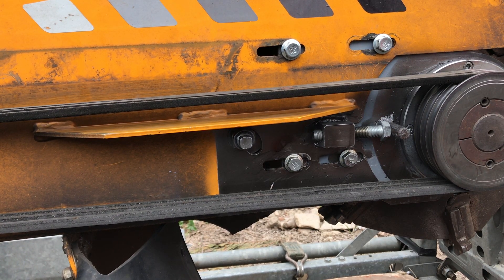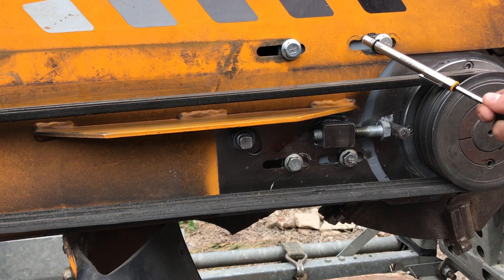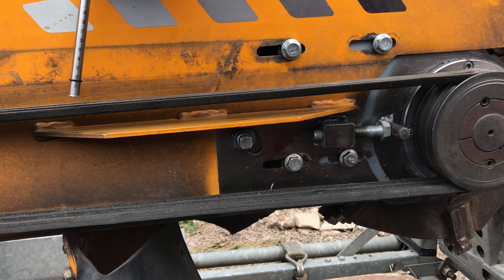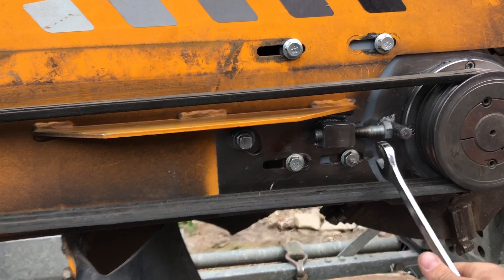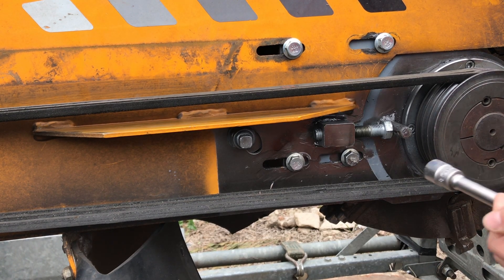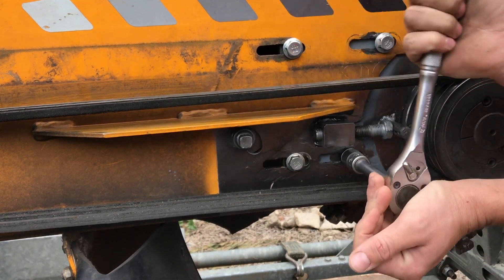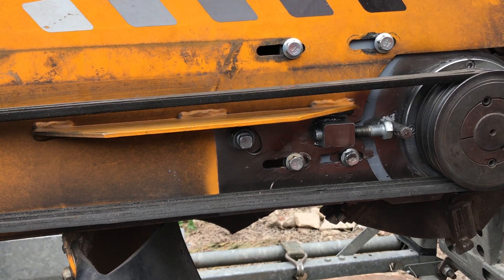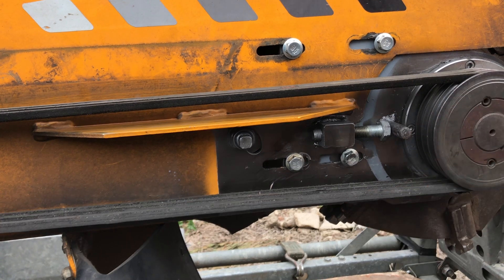Predator 38rx belt tension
How to tighten the belts on a predator 38rx stump grinder.
I’ve modified my belt tensioning system for ease of use, however the principle is the same:
16mm deflection with 4kg load. In the centre of the belt.